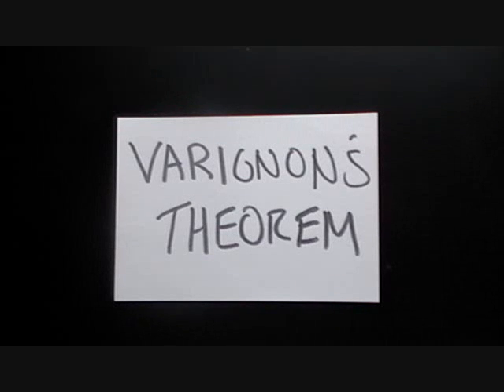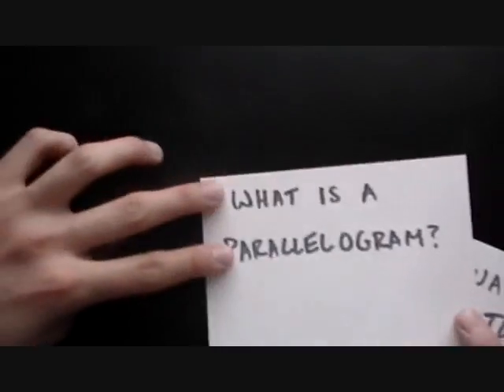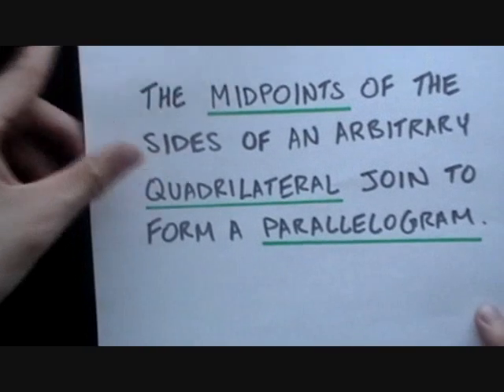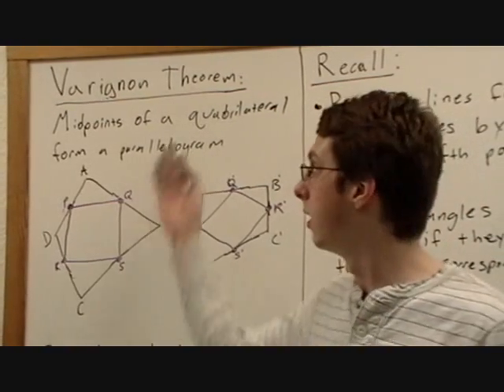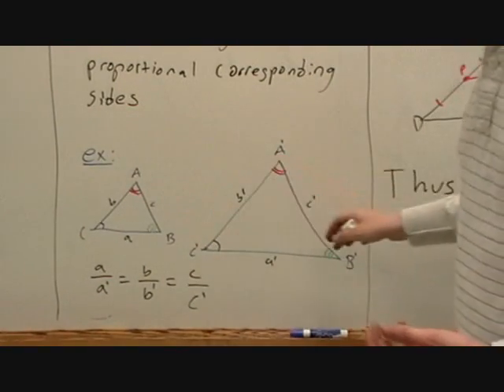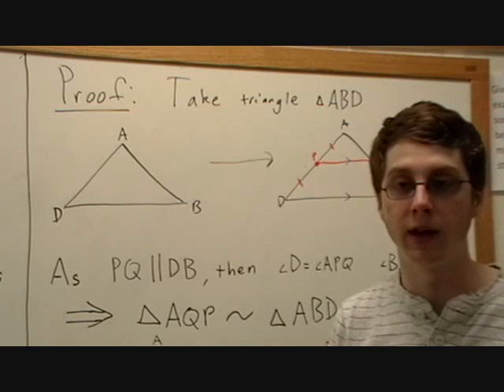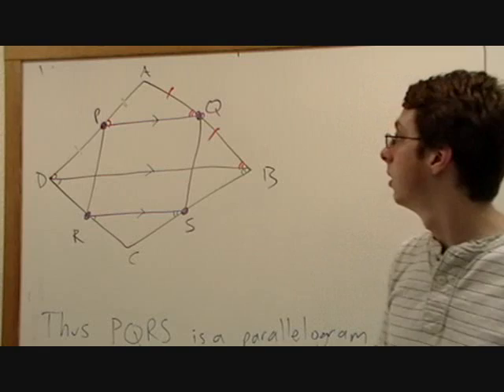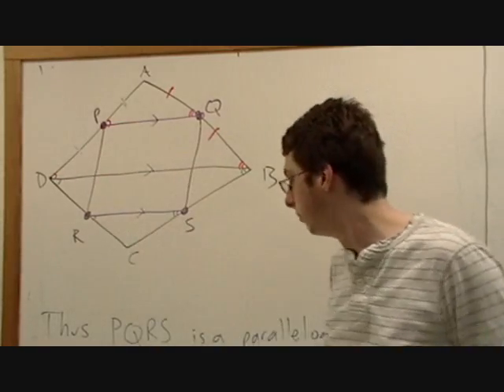Varignon's Theorem Proof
Proving Varignon's Theorem plus a little history behind the man himself. For Professor Akbar of UT Dallas for Geometry 3321.